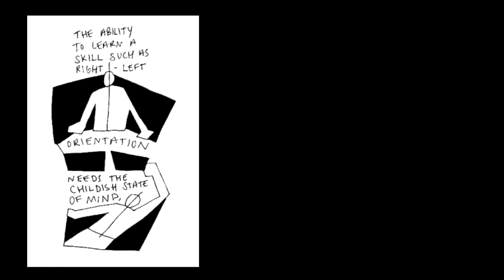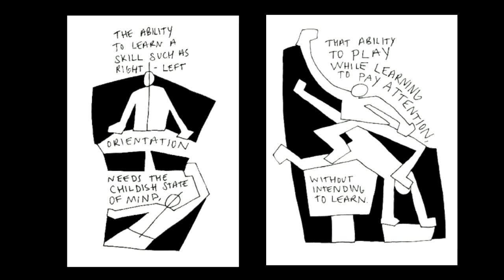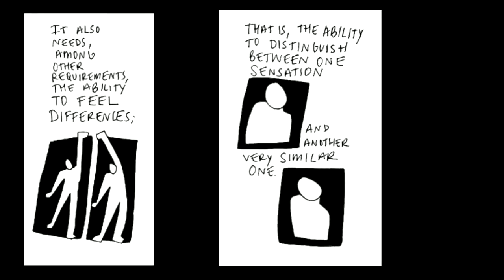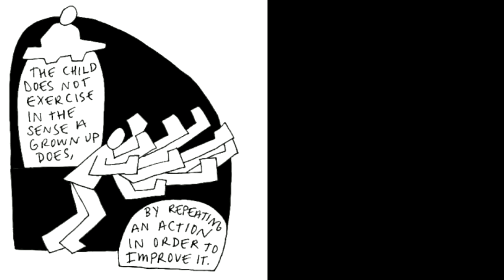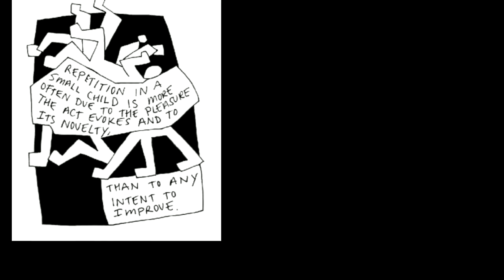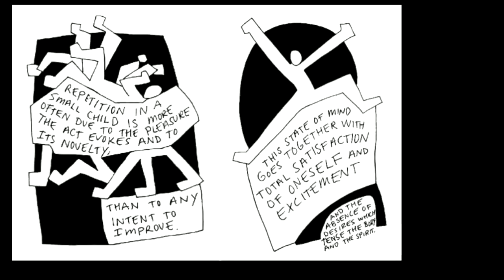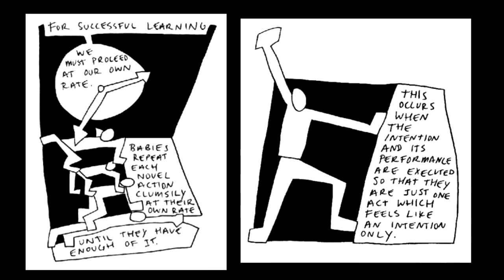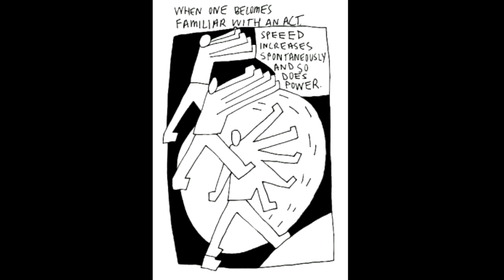Feldenkrais & The Art of Learning | Play & Time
Images in this video were taken from the book Feldenkrais Illustrated: The Art of Learning. Tiffany Sankary. Movement and Creativity Press, 2014.

Voice: Tiffany Sankary. Tiffany Sankary is the artist behind the book and the wonderful voice of the woman reading the text.

References for Moshe Feldenkrais quotes:
Body Awareness as Healing Therapy: The Case of Nora by Moshe Feldenkrais. Frog Ltd. and Somatic Resources, Berkeley, CA. p 24, 26-27.

The Elusive Obvious by Moshe Feldenkrais. Meta Publications, Capitola, CA. p 29, 91, 93.

Learn to Learn by Moshe Feldenkrais. Feldenkrais Resources, Berkeley, CA. p 3.

The creator of this video is Buffy Owens
You Can Follow Buffy On: